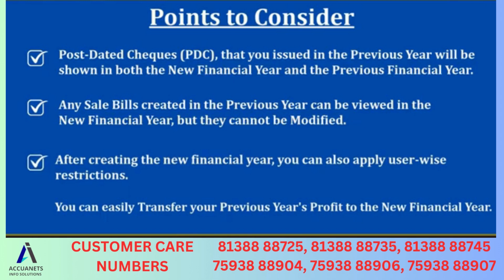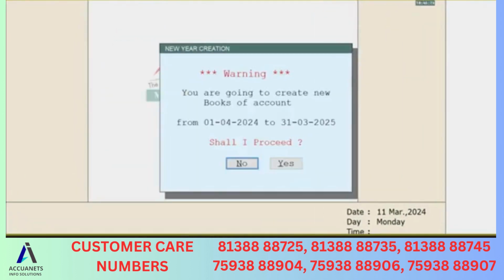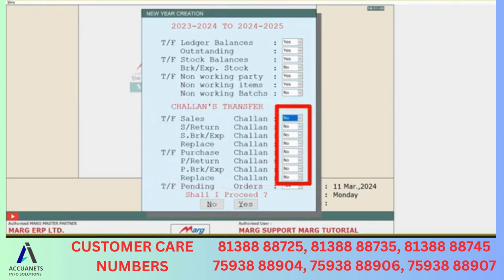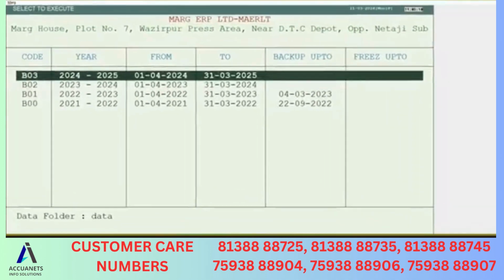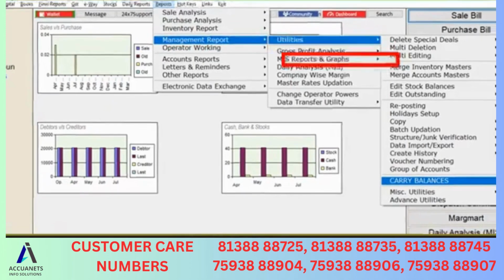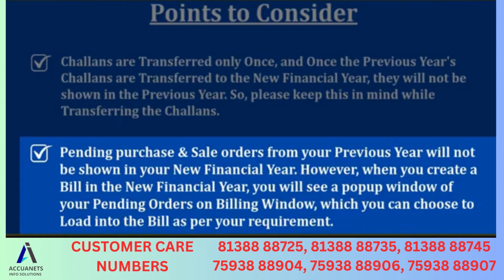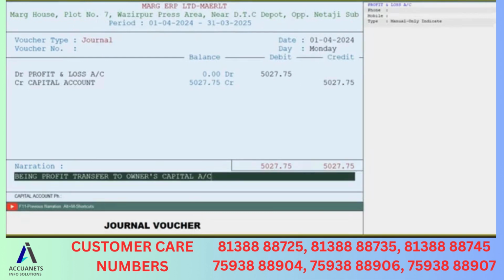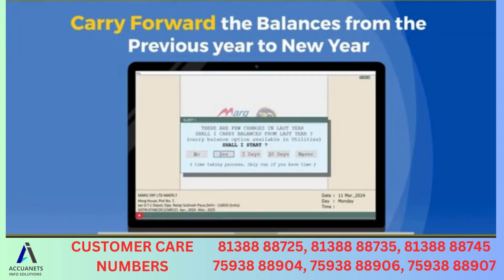New Financial Year Creation in MARG ERP SOFTWARE 2024-2025 IN ENGLISH